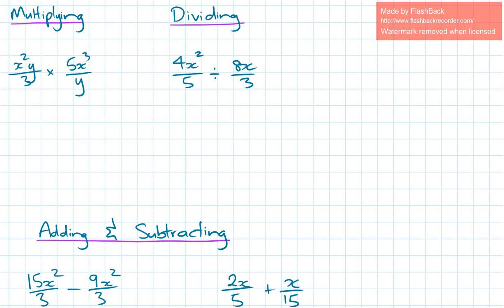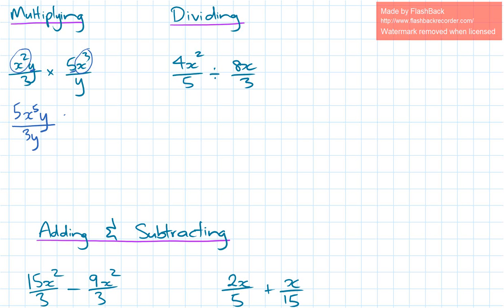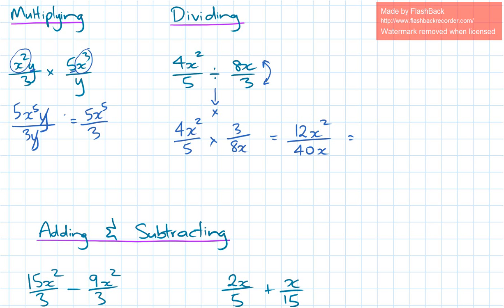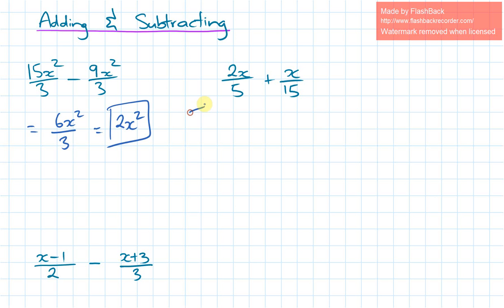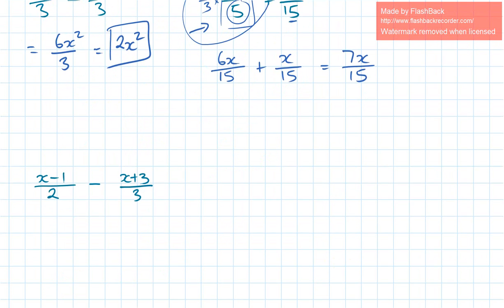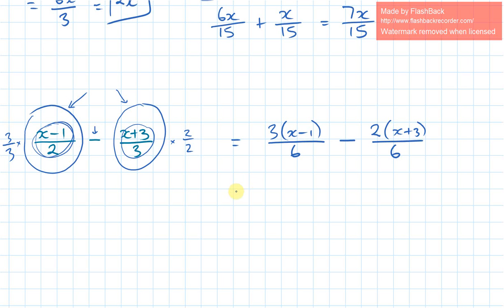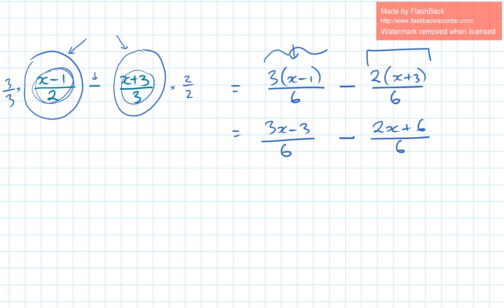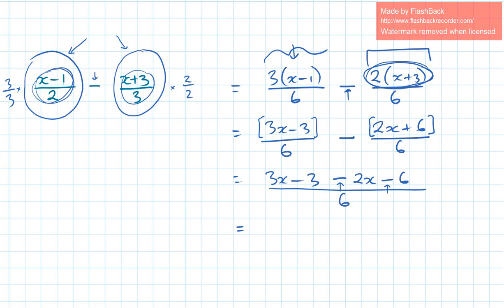Y11 Simplifying Algebraic fractions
Multiplying and dividing algebraic fractions.